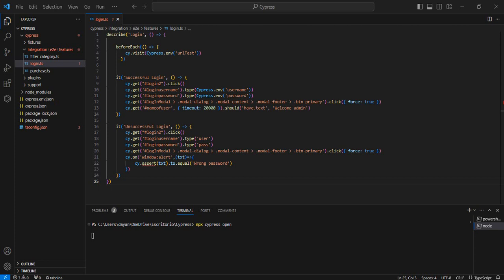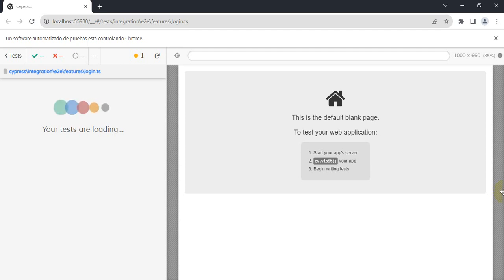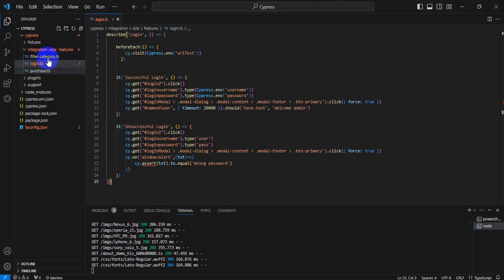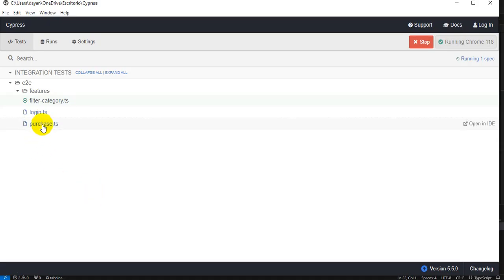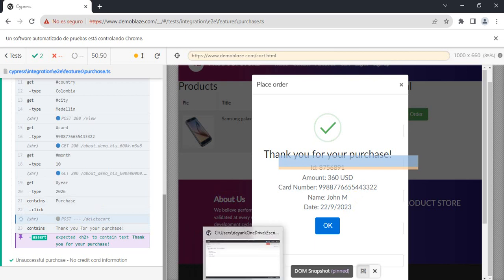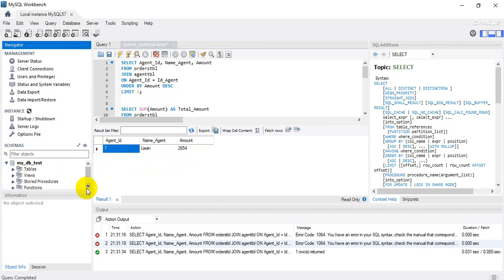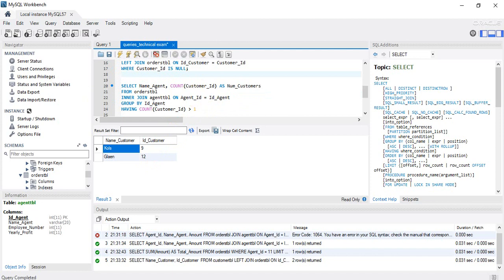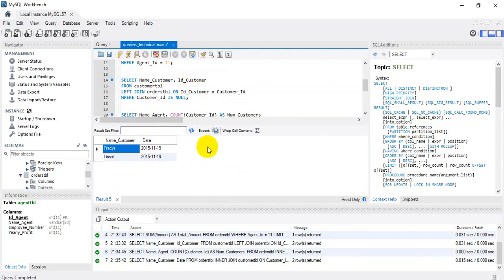Demo Automation & SQL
Technical challenge - Dualboot Partners